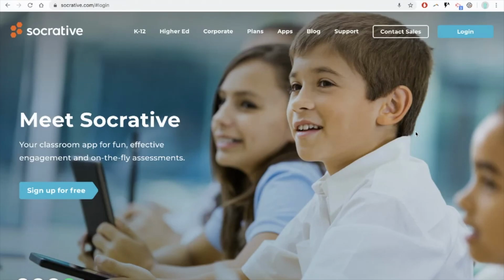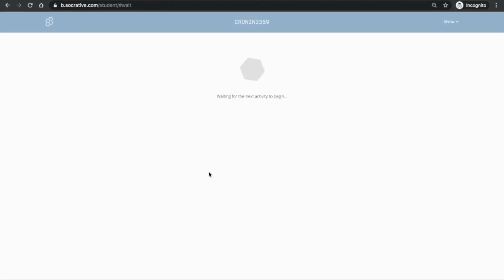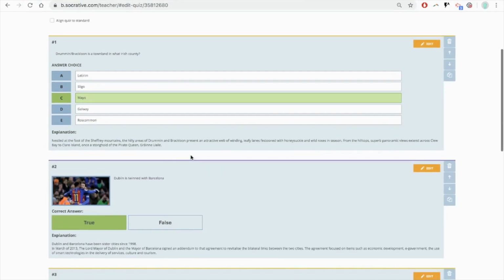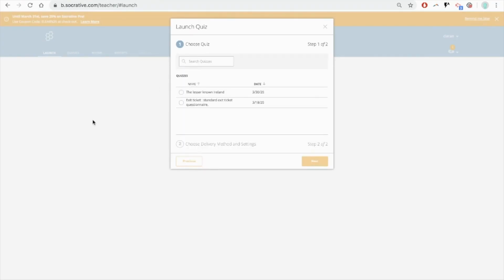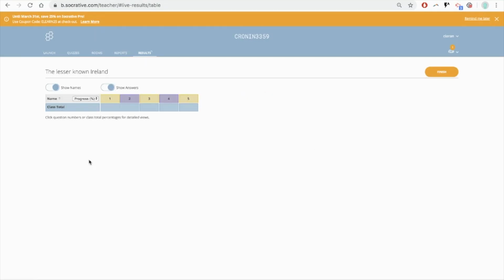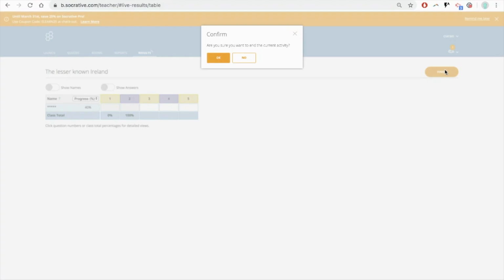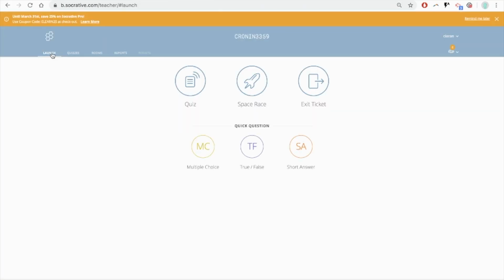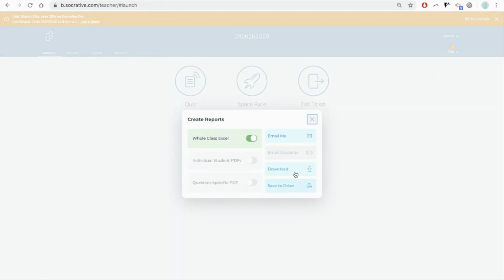Socrative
Socrative is suitable for face-to-face or remote assessment.  Teachers can launch quizzes, exit tickets or receive instant feedback from students to a quick question.